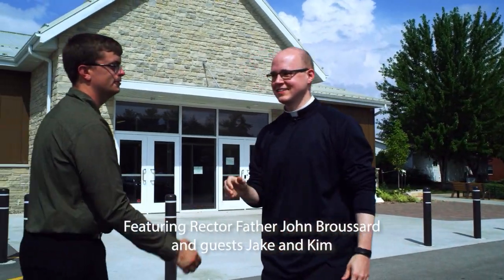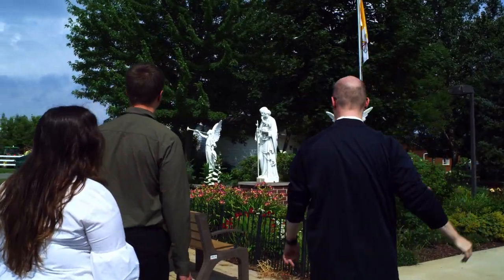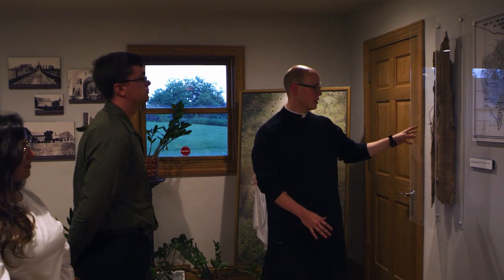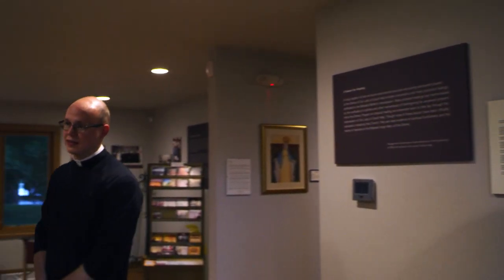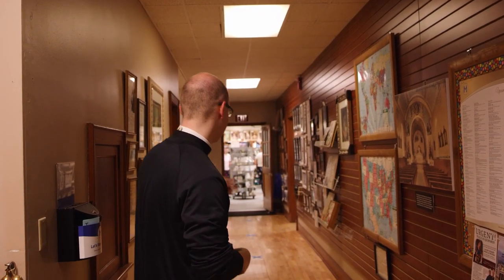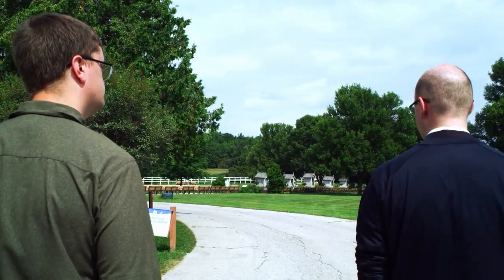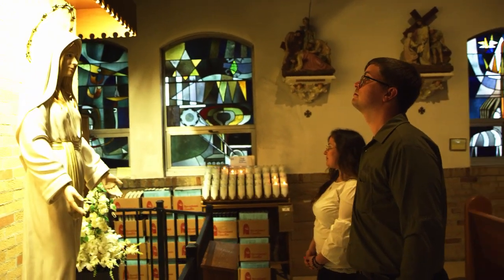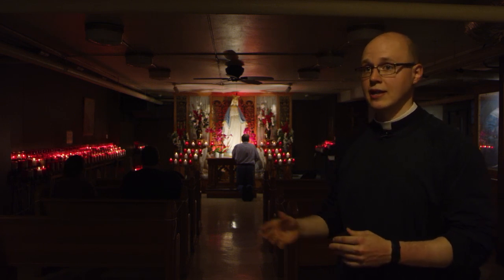A Guided Tour of The National Shrine of Our Lady of Good Help, America's Marian Apparition Site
Father John Broussard, Rector of the National Shrine of Our Lady of Good Help, gives pilgrims a personal tour of the grounds where the Blessed Virgin Mary appeared in 1859.   Located 17 miles north of Green Bay, WI in the rural township of Champion, WI, The National Shrine of Our Lady of Good Help, a/k/a "Champion Shrine, " is, by authority of the Catholic Church, the first and only approved Marian Apparition Site  in the United States of America.
According to Shrine history, The Blessed Virgin Mary appeared during three encounters in Oct. 1859 with a young, Belgian immigrant woman, Adele Brise.  During the third encounter, the locutions of the apparition of the Blessed Mother included instructions by her, to Adele to offer confession, pray for  the conversion of sinners, to teach the children how to sign themselves with the sign of the cross and to 'gather the children in this wild country and teach them what they need to know for salvation.'
'Go and fear nothing," she said,  adding, "I will help you."
So began the life-long catechetical mission work of the see'er, Adele Brise, to carry out the message of Our Lady of Good Help at Champion.
Should you wish to organize a pilgrimage individually, with your family, for your parish, religious or other community group, this video tour will give you an overview of the grounds and type of activities in which you might wish to participate that can be incorporated in your pilgrimage plan.
All grounds and facilities are fully accessible.
To assist you in offering advice on everything from travel to and from Champion, to prospective accommodations, please see our website, "Plan Your Visit" or feel free to contact our pilgrimage planning coordinators at ext. 113.
In preparation for your visit, you can learn more about the history of the National Shrine of Our Lady of Good Help through our website and Shrine history DVD. If you would prefer to learn about Shrine history on site, go to the Shrine Welcome Center, open 7 AM until 7 PM daily, to view the history video or, for large groups, schedule a history talk. You may also wish to order, for a minimal fee, the Shrine history DVD ahead of time for yourself and/or to play to a group. It will give you a thorough overview of the history of the Shrine, from its inception with the encounters between the Blessed Virgin Mary and Adele Brise, through its designation as a world Marian Apparition Site,  to the present day.
At Champion Shrine, we are ready and willing to assist you with your pilgrimage planning through our pilgrimage department. Our coordinators can offer help to you if you are organizing a group or individual pilgrimage and need advice on travel plans or dates of upcoming special events and activities around which you might like to schedule a pilgrimage.  You may also find this information on our
The grounds, including grottoes, devotional areas, rosary walk, outdoor Stations of the Cross, Apparition Chapel (upper level) and Apparition Oratory, (lower level)  are open for personal prayer and reflection 7 AM until 7 PM daily, seven days a week, all year 'round,. Mass is offered daily at 11 AM cdt with additional Mass times offered at  8:30 AM Tuesdays, Saturdays and Sundays. Due to room capacity requirements, Sunday Mass is held at 8:30 AM and 11 AM in the new Mother of Mercy Hall. Confessions are heard daily by the Fathers of Mercy, at 10 AM and 2 PM, with an additional Confession time on Saturdays at 9:15 AM.
Mass is live-streamed from the Apparition Chapel Tuesday,. Saturday and Sunday at  8:30 AM cdt and archived on this You Tube Channel @ChampionShrine.
Exposition of the Blessed Sacrament is offered in the Apparition Chapel daily between 12 PM and 3 PM daily.  Eucharistic Rosary Processions are held every Sunday following 11 AM Mass at 12:00 PM cdt.  Holy hour is held at 2 PM Sundays.
Divine Mercy Chaplet is prayed every day in the Chapel at 3 PM.
You are welcome to picnic on site while on pilgrimage.  Larger groups can coordinate catered pilgrimage meal services with the Shrine pilgrimage planning coordinators.  There is also a Schoolhouse Cafe on site. The cafe is open concurrent with the open hours of operation of the Shrine gift shop:  9 AM until 4 PM Monday, through Saturday and Sundays between 12:30 PM and 4:00 PM.
The sacrament of anointing of the sick is administered at 11 AM Mass cdt on the ninth of every month.
The last Saturday of every month, the National Shrine of Our Lady of Good Help, in cooperation with the Green Bay-area Order of Malta, offers a Mass with Eucharistic Healing Prayer Service and Anointing of the Sick. That Mass is held in Mother of Mercy Hall. For those in attendance, a complimentary luncheon is offered by the Green Bay Area Order of Malta.